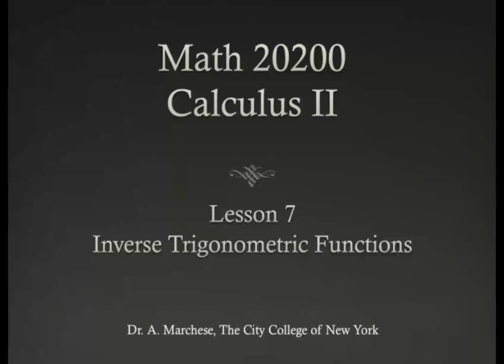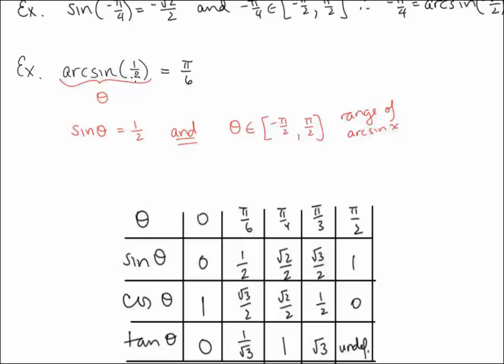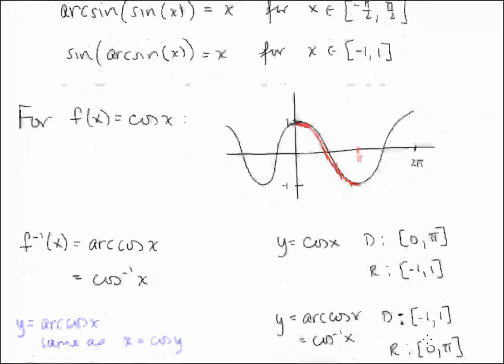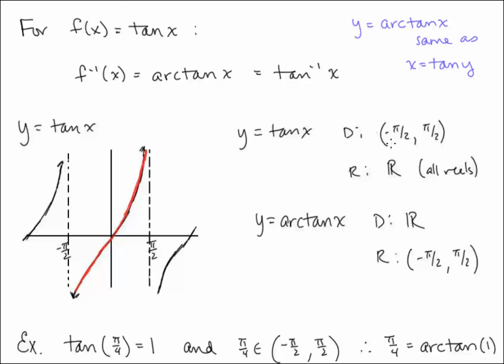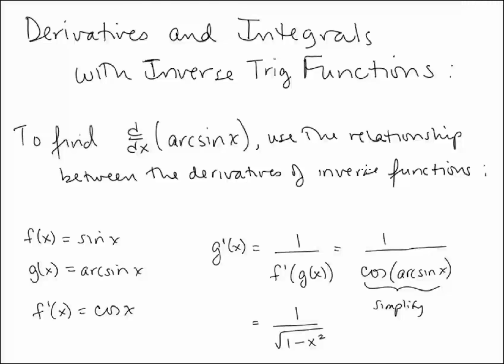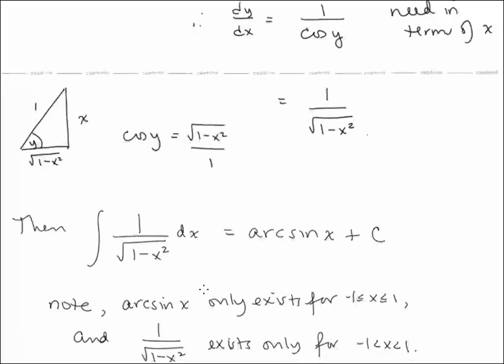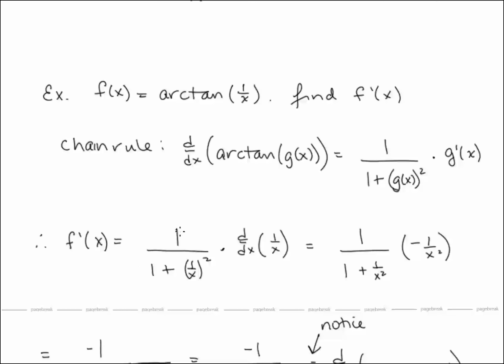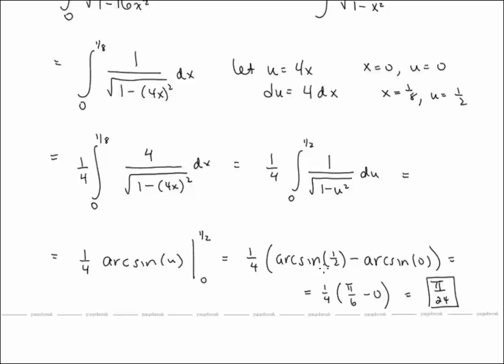Calc II Lesson 07 Inverse Trigonometric Functions